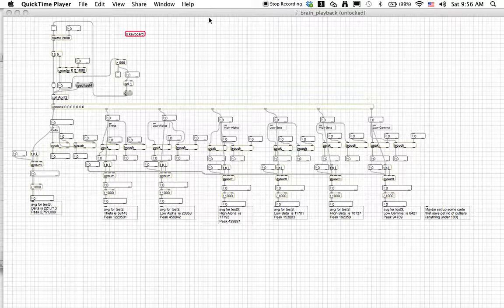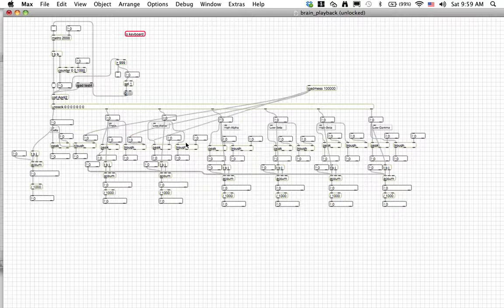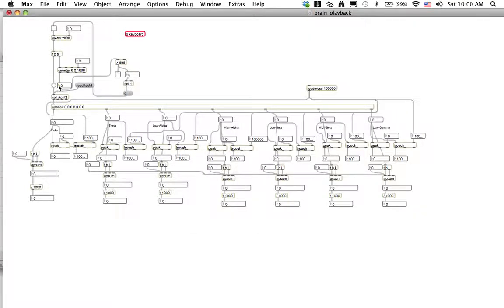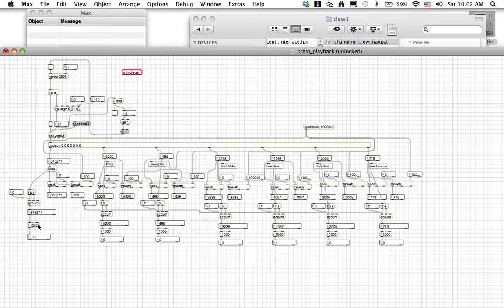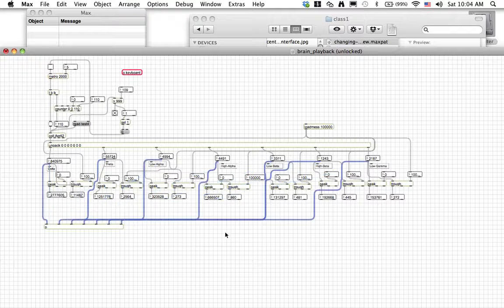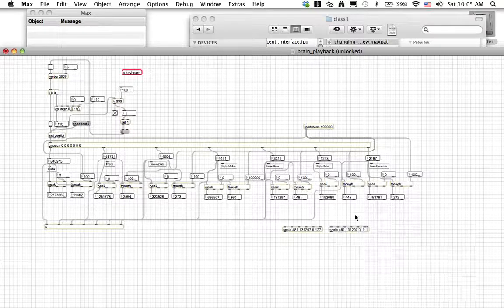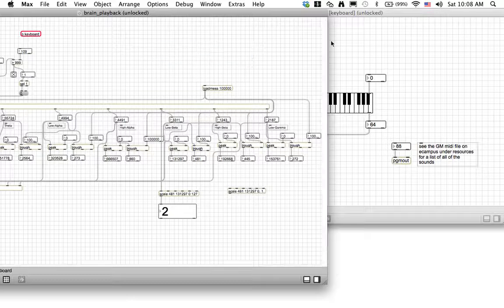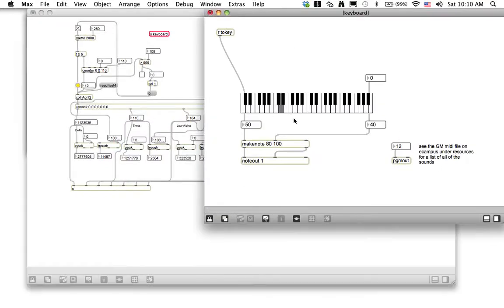Working with Data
How to use EEG brainwave playback